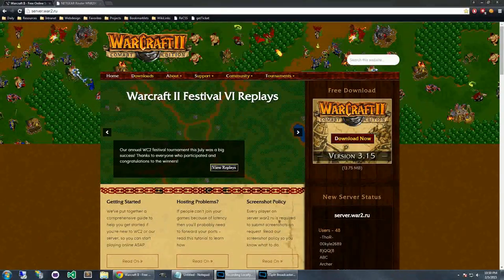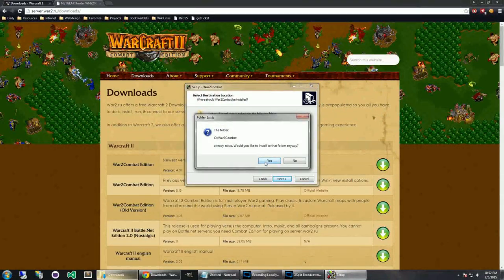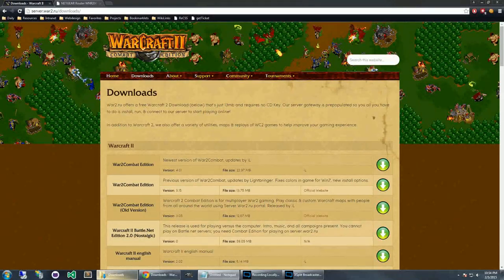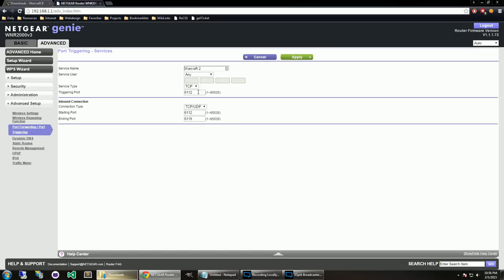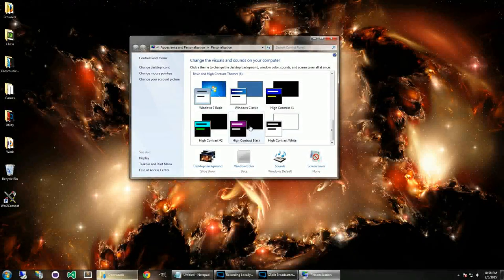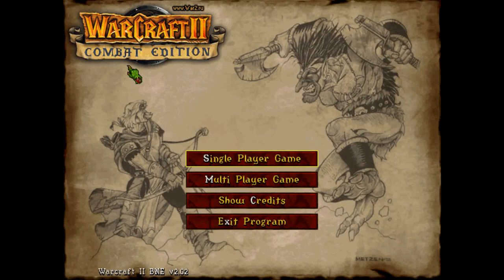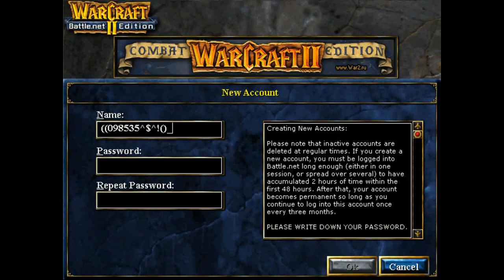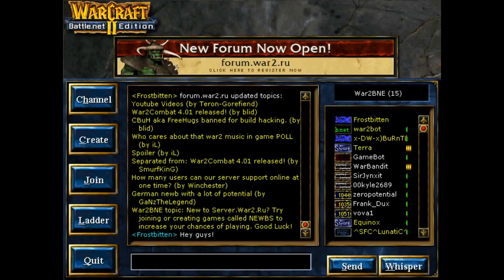Warcraft 2 Combat Edition Install and Setup Guide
Here is a video guide to installing and setting up Warcraft 2 Combat edition. Follow the steps below:

Install and play Warcraft 2 steps:

1.

I recommend using the latest version. At the time of recording this video that is v4.01

2. Run the installer

I recommend leaving everything as is but including the "Black to Pink" patch on the "Select Components" screen. Warning: Leaving "Rewrite gateways" checked will override War2BNE and Starcraft 1 gate ways which may make it difficult to access battle.net on these games.

3. [3:57] Router Port Forwarding to resolve hosting issues (Netgear genie WNR2000v3)

and log in with credentials
b. Advanced tab → Advanced Setup → Port Forwarding / Port Triggering
c. Toggle to port triggering and add a service wit hteh following settings:
Service Name Name: Warcraft 2
Service User: Any
Service Type: TCP
Triggering Port: 6112
Connection Type: TCP/UDP
Starting Port: 6112
Ending Port: 6119

This should fix most hosting issues. If you are behind additional firewalls or additional routers with extra layers of security, it may not be possible for you to host games. for more information.

4. Color Fix (win7)

Warcraft 2 is a very old program and doesn't run too well with all the fancy bells and whistles that come with modern operating systems. Also, leaving the screen resolution window open usually helps with some color issues as well. By personalizing windows to one of the high contrast settings and leaving the screen resolution window open will fix most, if not all, color related issues.

5. Run War2Combat

You may need to grant a firewall exception.

6. Connect to the RU: War2 Server

From the main screen → Multi Player Connect → Enhanced → connect

7. Create an account or Login

If you do not have an account already, create an account. It is pretty straight forward.

8. Join a game, host your own, or chat!

And that is it! If you run into any issues, there is a very helpful forum that can help solve any technical issues you run into.